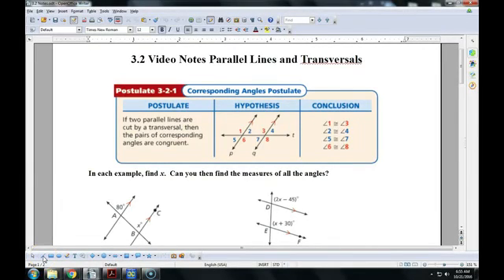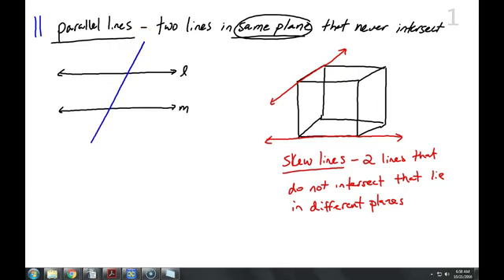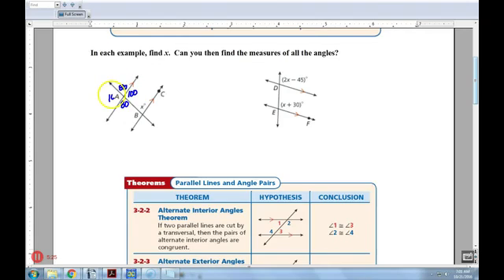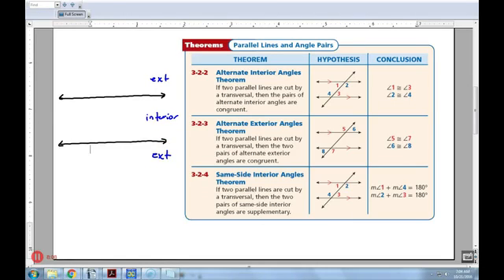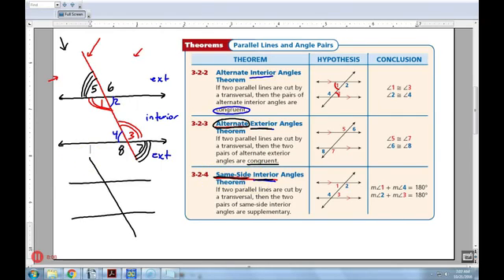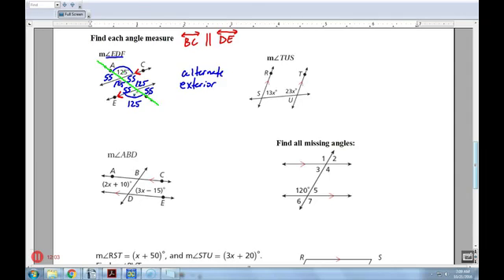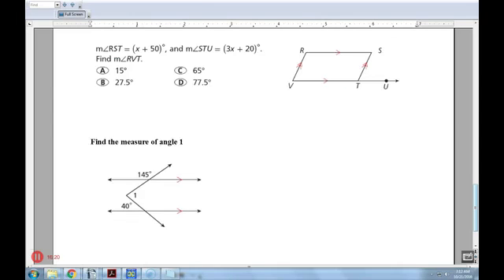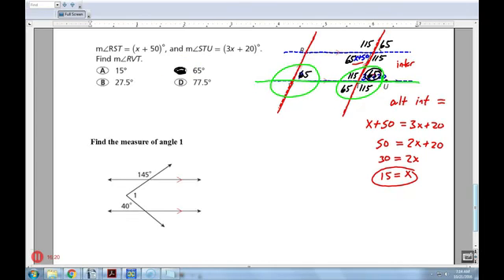3.2 kraft bby